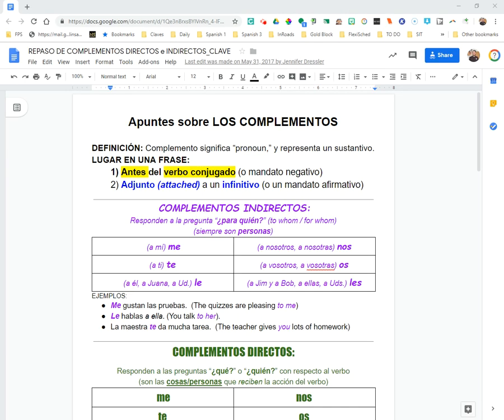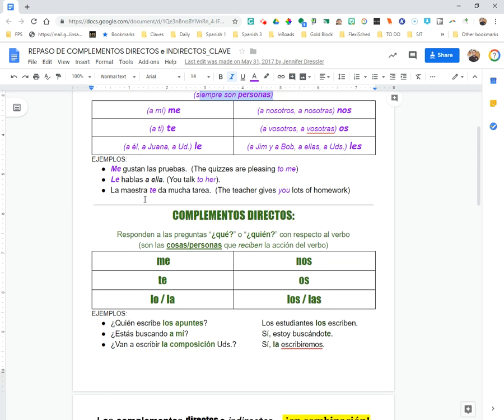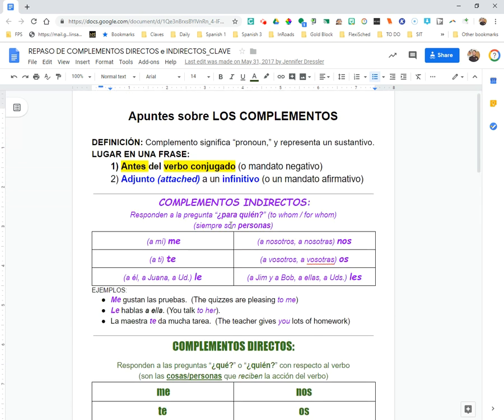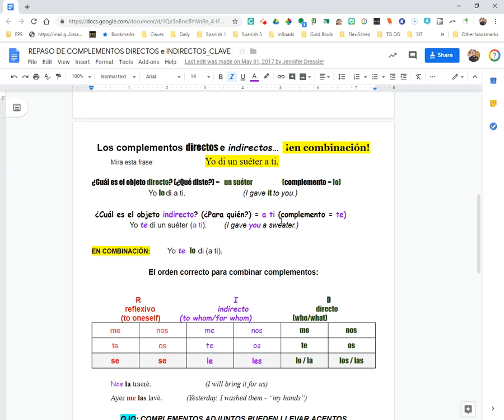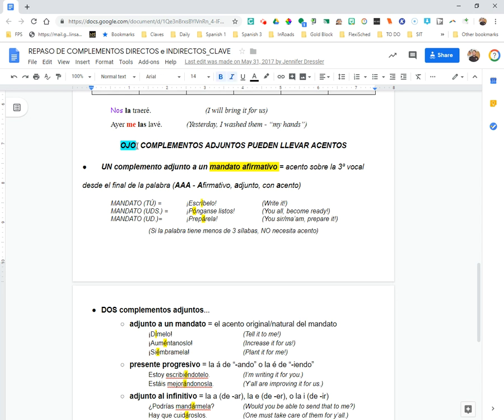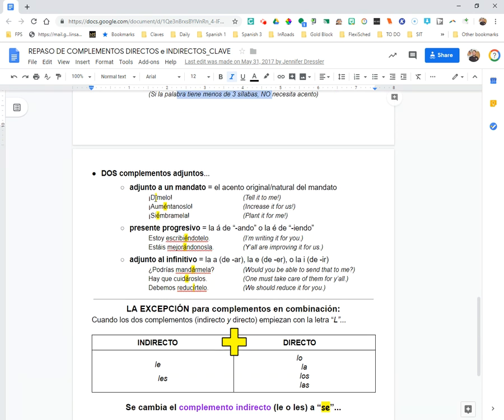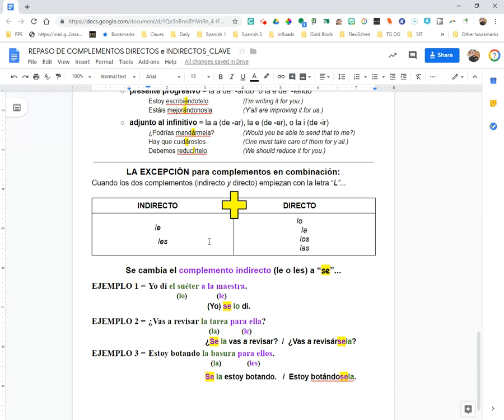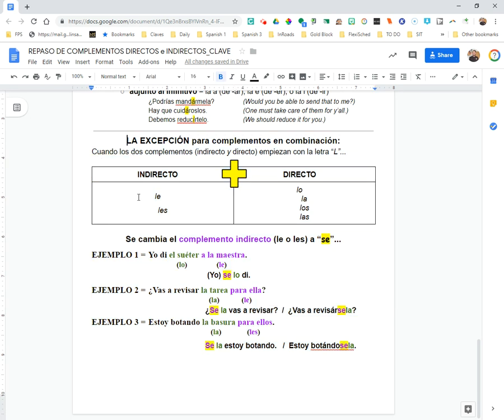Jun 3, 2019 4:12 PM